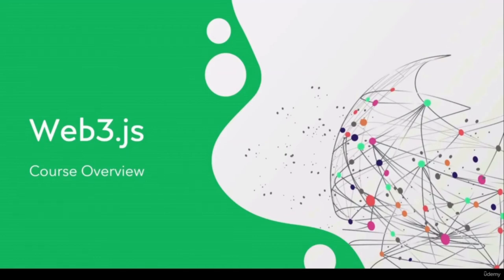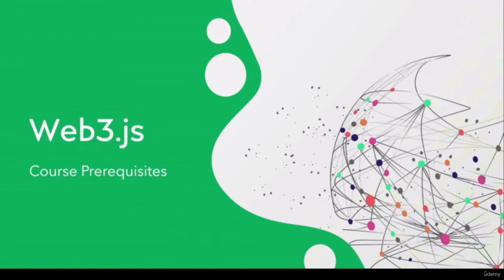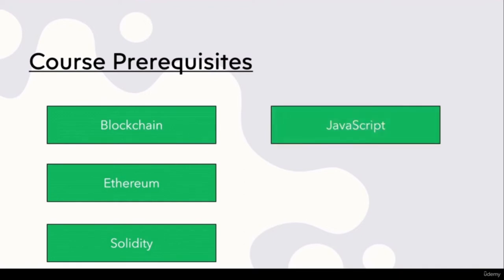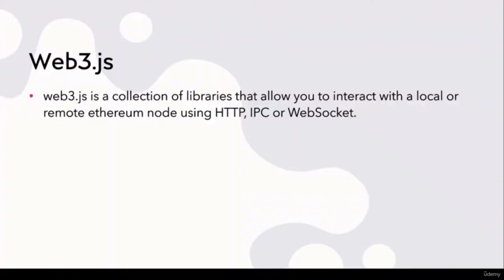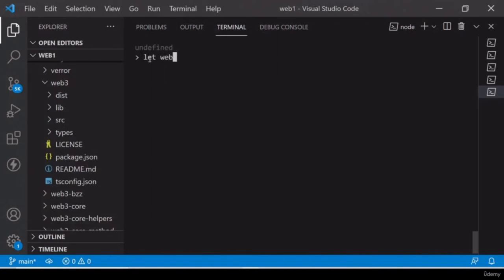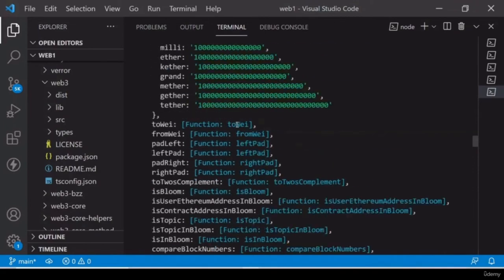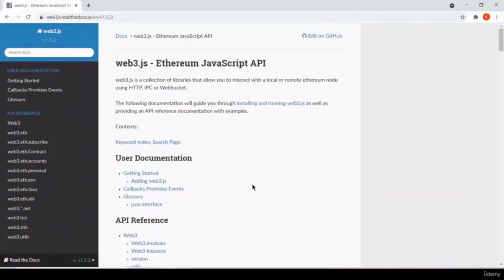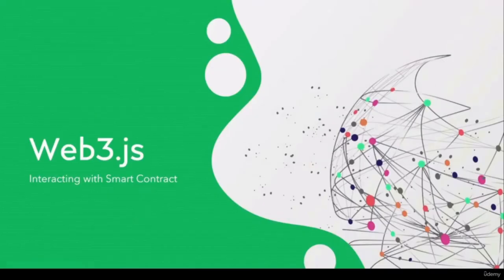Everything You Need to Know About Web3.js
Everything you need to know about Web3.js. Complete Web3js Library (Ethereum) Course
Master Blockchain Programming with JavaScript - Web3.js

What is Etherum ?

Ethereum is an open source, globally decentralized computing infrastructure that executes programs called smart contracts. It uses a blockchain to synchronize and store the system’s state changes, along with a cryptocurrency called ether to meter and constrain execution resource costs.

The Ethereum platform enables developers to build powerful decentralized applications with built-in economic functions. While providing high availability, auditability, transparency and neutrality, it also reduces or eliminates censorship, and reduces certain counterparty risks.

The term smart contract has been used over the years to describe a wide variety of different things. In the 1990s, cryptographer Nick Szabo coined the term and defined it as “a set of promises, specified in digital form, including protocols within which the parties perform on the other promises”. Since then, the concept of smart contracts has evolved, especially after the introduction of decentralized blockchain platforms with the invention of Bitcoin in 2009. In the context of Ethereum, the term is actually a bit of a misnomer, given that Ethereum smart contracts are neither smart nor legal contracts, but the term has stuck. In this book, we use the term “smart contract” to refer to immutable computer programs that run deterministically in the context of an Ethereum Virtual Machine as part of the Ethereum network protocol, i.e. on the decentralized Ethereum world computer.

What is a DApp?

A Decentralized Application, or DApp, is an application which is mostly or entirely decentralized.

Consider all the possible aspects of an application that may be decentralized:

Front-end software

Back-end software (logic)

Data storage

Name resolution

Message communications

What is Web3.js ?

web3.js is a collection of libraries which allow you to interact with a local or remote

ethereum node, using a HTTP or IPC connection.

installation

network

create web3 object

local hosted with ganache

remote hosted with infura

account

create new account

get account balance

wallet

block chain

block inspection

contract

create contract

call method

sub event

transaction

transaction deploy contract

transaction send ether

transaction write to smart contract

Blockchain and Ethereum dapp right now are very hot technical trend. Developer with good skill of blockchain and Dapp very easy to get jobs with 6 figures. Are you interesting joining the huge innovation of Dapp ? Joint my course and I will show you.

What is web3 .js library?
Interacting with Blockchain(Ganache)
Interacting with Smart Contract
Using browser to interact with smart contract
Generation of ABI and Byte Code using web3js
Deployment of Smart Contract
some existing knowledge of ethereum dApp development will help, but not compulsory
some solidity knowledge will help
Logical thinking ability is a minimum requirement for any programming or coding related skills
good knowledge of blockchain, dApps, ethereum, etc will be helpful
Anyone can take this course, it's for beginners to advanced
Basic mathematics/math knowledge is a minimum requirement for any programming/coding related skills
You need internet access for the practical part of this course